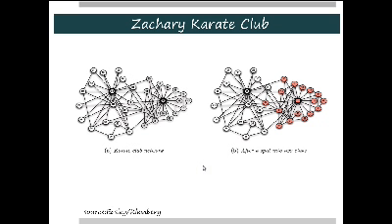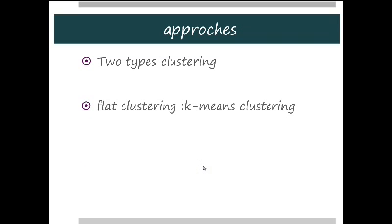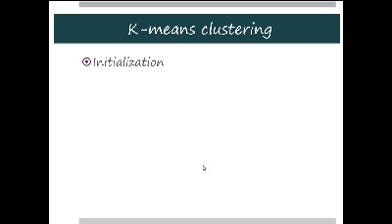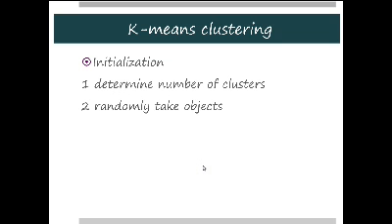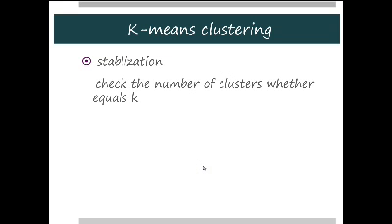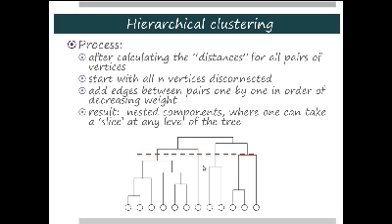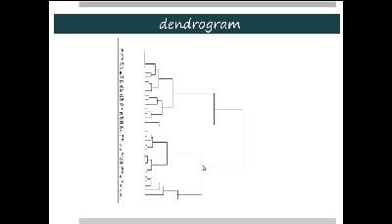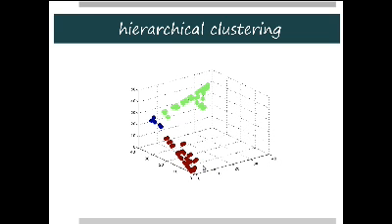Community detection -EEL6935 project-Jiecong Wang.avi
This the presentation for the project of  EEL6935 Fall 2012 network science of university of Florida.
enjoy every one hahahahaha.